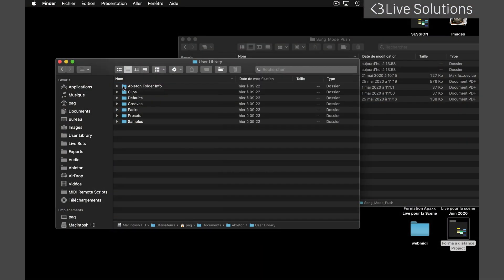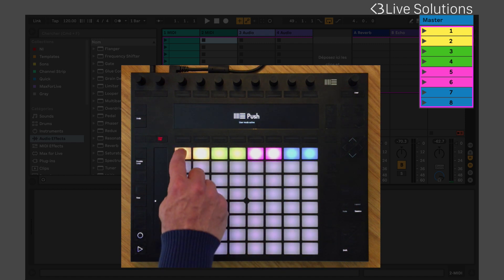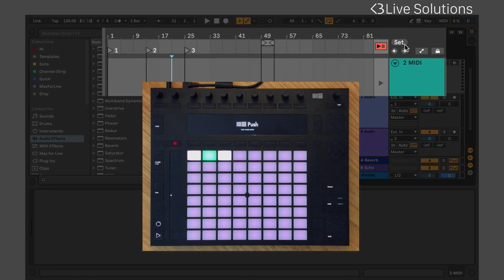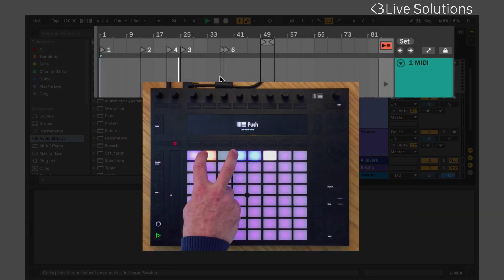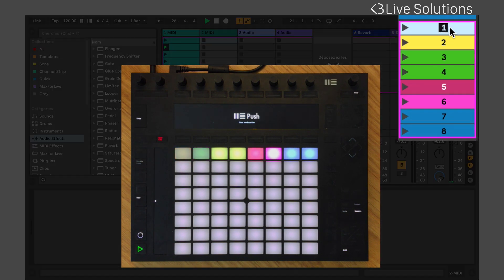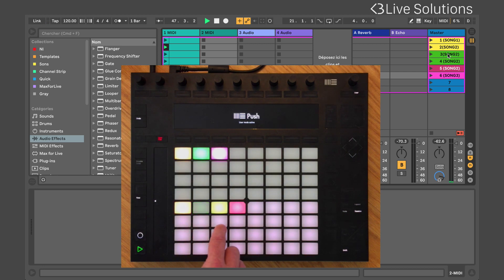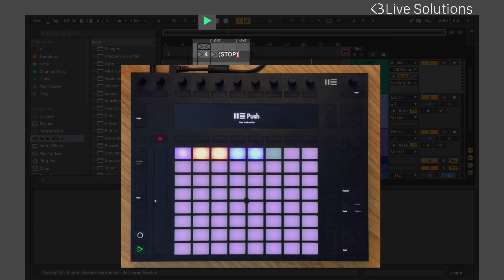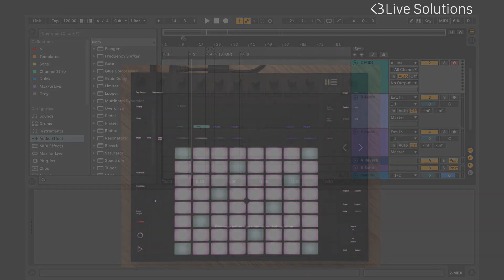V2 Walkthrough - SONG:MODE Push & LaunchPad Editions - Control Surface Scripts for Ableton Live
The SONG:MODE Control Surface scripts for the Novation LaunchPad and Ableton Push allow you to approach Ableton Live in a new and unique way allowing you to divide your live set into Songs that can be triggered from the controller.

Now into Version 2, we've added Arrangement Mode to the existing Session Mode and given a Simple and Advanced view for each.

In Simple view each scene or locator (in arrangement view) represents one pad on the Button Matrix. Each pad can be coloured as you wish to indicate the parts of the song.

In Advanced view the Button Matrix is divided in half with the top half dedicated to choosing songs defined by having (SONG#) in their scene or locator name. With a song selected the bottom half pads represent the scenes or locators within the song. They'll flash green to show that they're currently playing and you can use the pads to select or trigger the scene or locator.